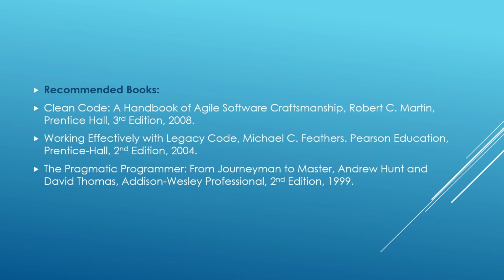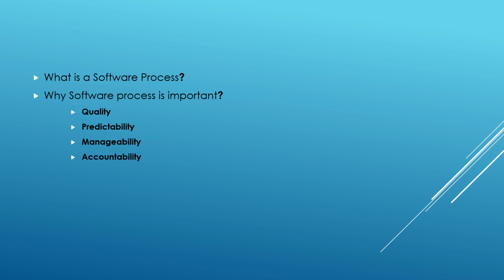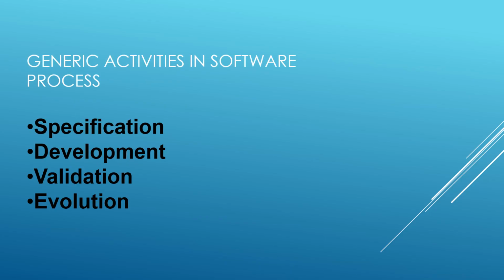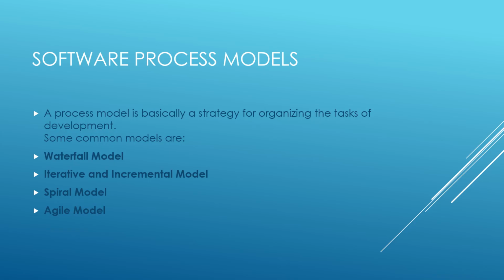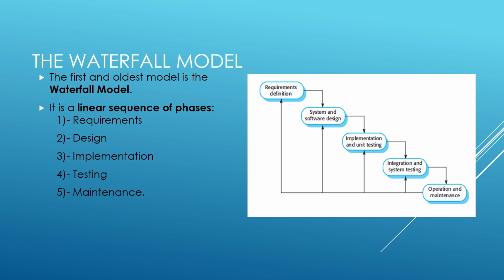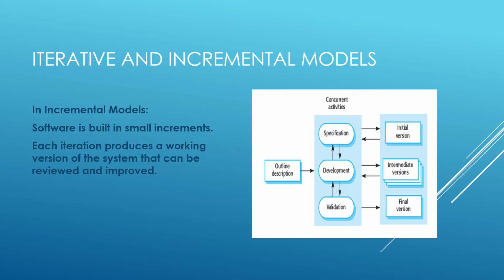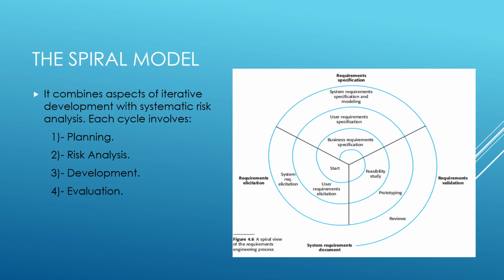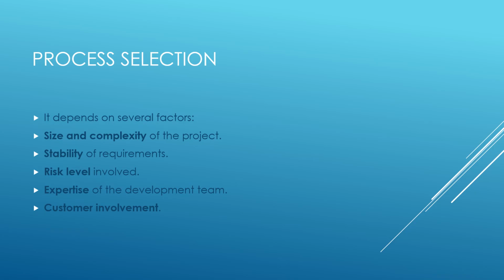Lecture: Software Construction & Development — Mr. Muddasar Yasin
Chemical Engineering